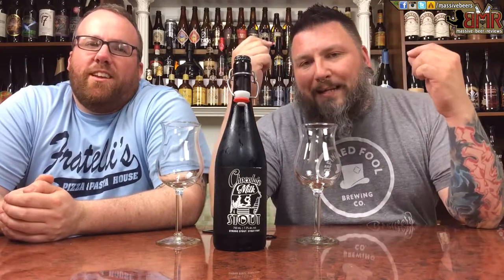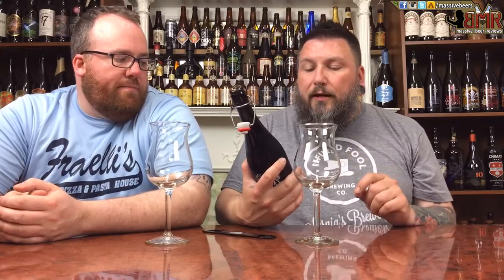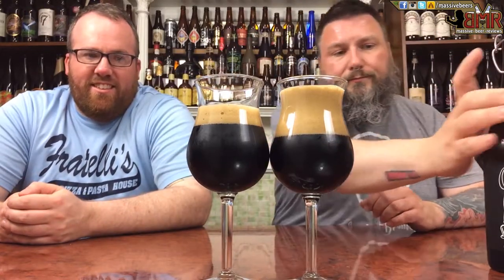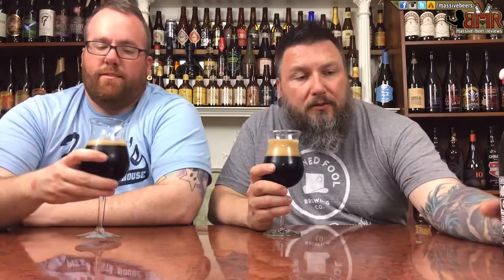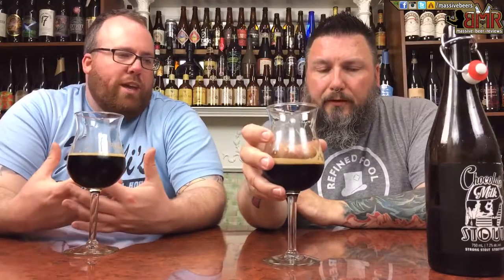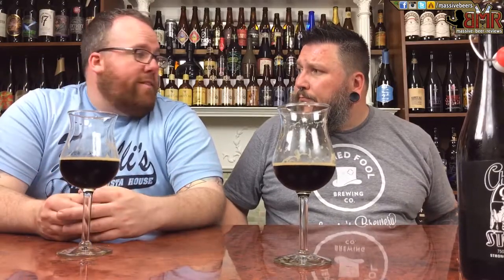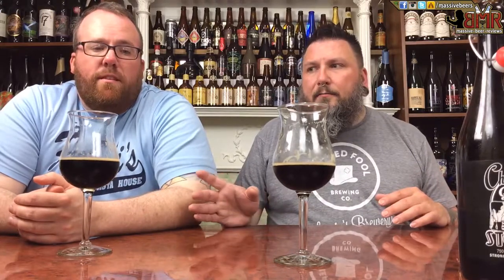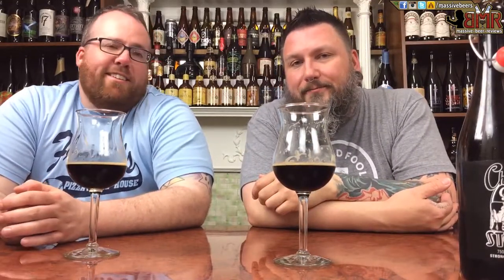Massive Beer Reviews # 279 Wellington Chocolate Milk Stout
Today on the ye ole MBR, Brad and I got dessert beer with a Chocolate Milk Stout from those kooky Canadians at Wellington Brewing out of Guelph Ontario! !

DETAILS:

Beer: Chocolate Milk Stout
Brewery: Wellington
Style: Milk Stout
Age: 2015
ABV: 7.20%
IBU: ??

RATINGS:

Rating        1/100:
Value          1/10:
Availability   1/10: